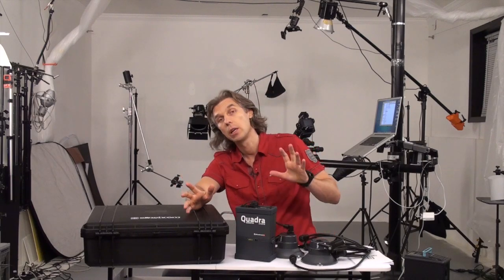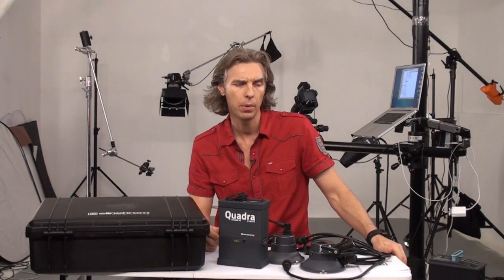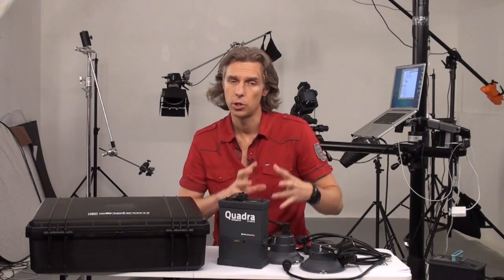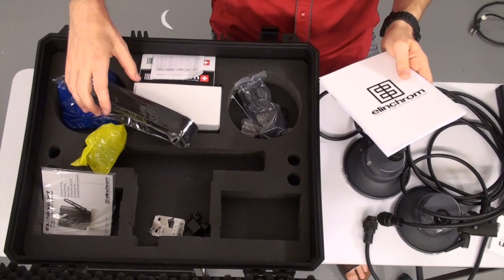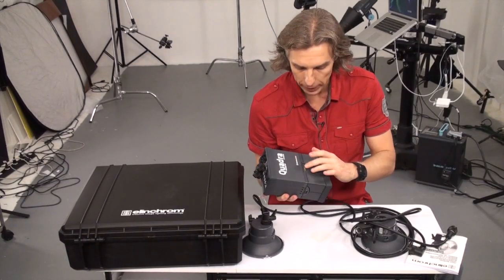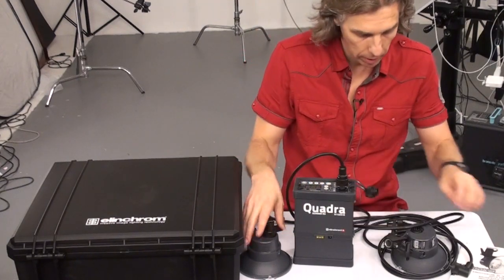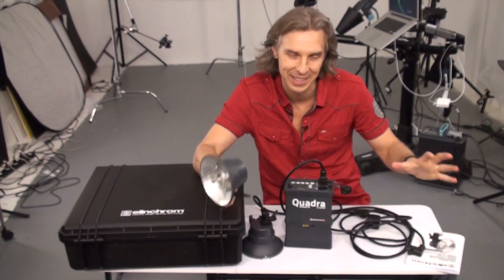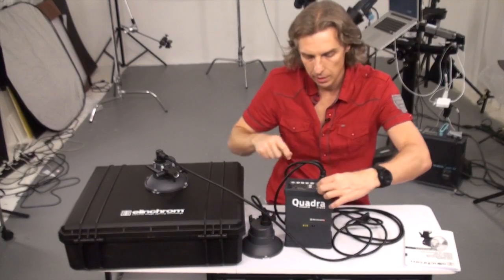Test Review Elinchrom Ranger Quadra RX, Part 1: Controls and Operations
This is a first part (1.1) of Elinchrom Quadra Ranger Review
For quite long time I was looking to test the fastest (by flash duration) Elinchrom strobe lights, and now I've got Quadra Ranger RX to review and test in my studio. In this first part of part one (1.1)
I'll show you this Elinchrom Quadra Ranger RX battery powered pack, and on a second part of part one I'll do a demo shot of some water splash photography. Just to see if this Elinchrom Quadra will be able to stop action and freeze a water splash.

I've got Speed Heads  (Quadra "A"), and it is capable of firing up to 1/6000 sec t.5 flash duration when connected to a "superfast" channel B.
More about this strobe pack:
400 ws with asymmetrical 2:1 power distribution.
Small and lightweight Flashhead with plug-in flash tube and LED / Daylight Pilotlight.
Integrated EL-Skyport Transceiver, programmable 4 Groups, 8 Frequency channels, flash power & Pilotlight remote control, flash triggering. To activate and use these functions, the optional EL- Skyport Transmitter 19351 is required.
Extended RX features with EL-Skyport software version 3.x for PC™ or MAC™
Eye Cell; Anti-Red-Eye pre flash management system.
Optimised battery management system with programmable Auto-Off and efficient power saving LED Daylight 20 W (equals ca. 40 W Halogen).
Display for power settings in f-stops or ws
Quick battery change system with safety locking.
Two outlets; asymmetric 2:1 ratio.
6.6 f-stop power range
Speed outlet; short flash duration up to 1/6000 s